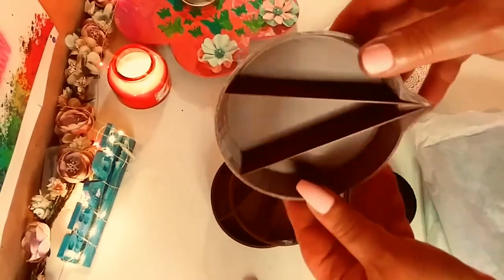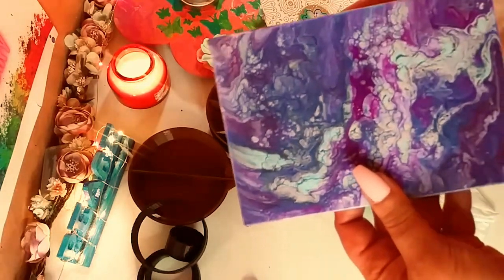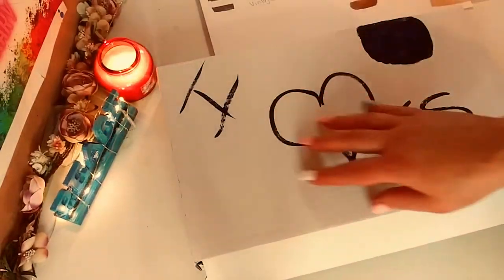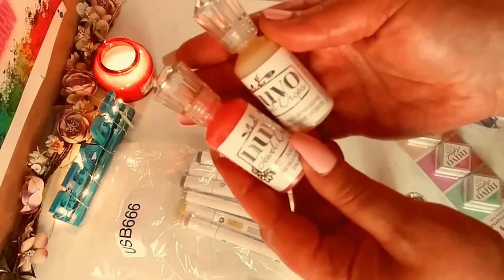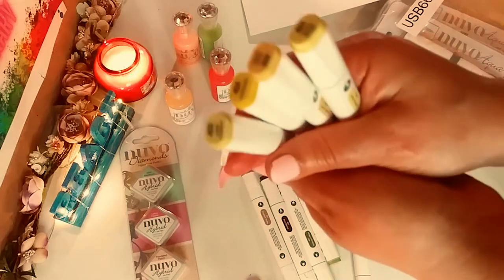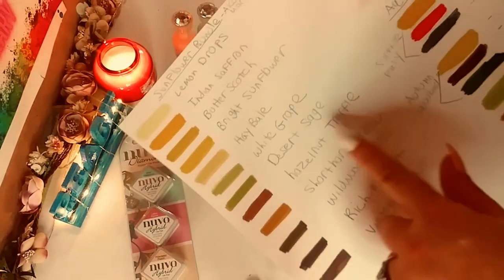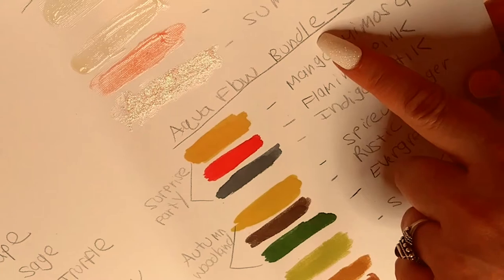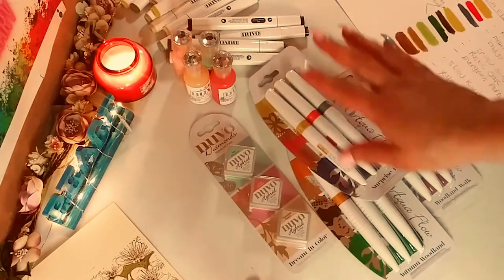MOST EXCITING Happy Mail & Tonic Studios Bundles Haul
Hey Guys,  Thanks again to Stacy Nicolle from Artsy Fartsy Lovers for the beautiful Happy Mail. I hope you guys enjoyed the happy mail and my Tonic Studios haul and I hope everyone has a great day.

Make That Art Website
To get your own 3d Printed Pour Tools